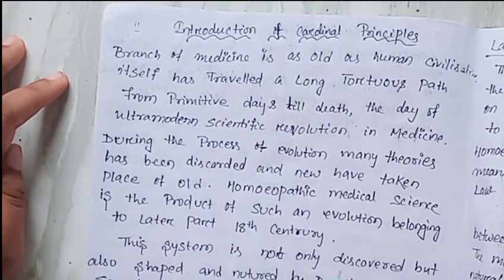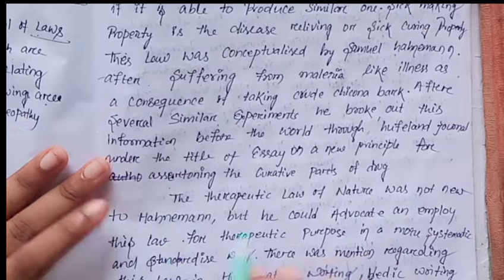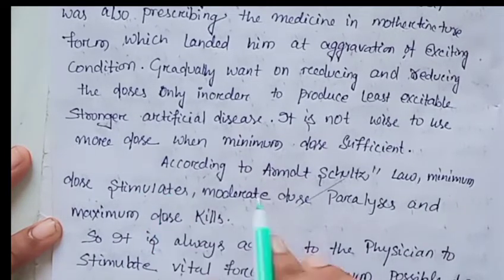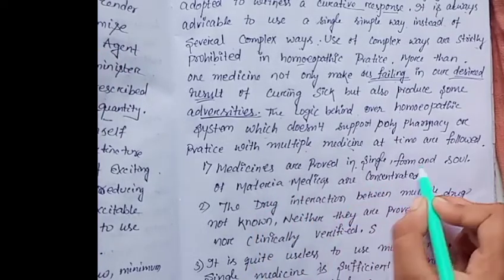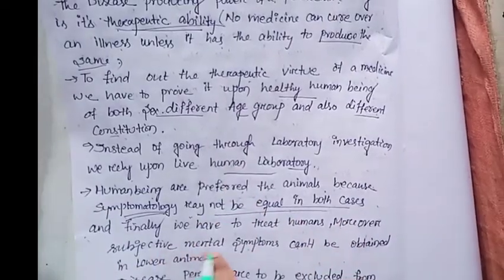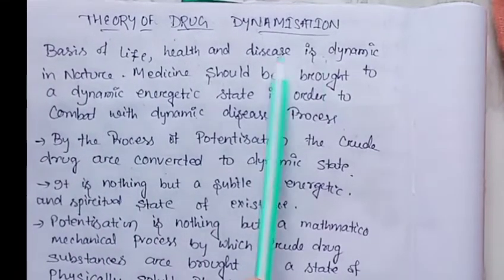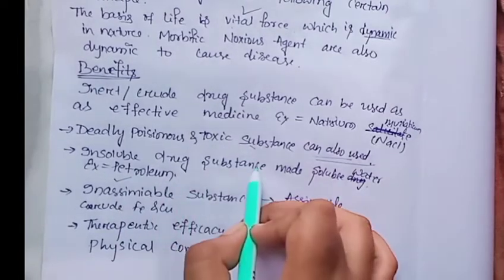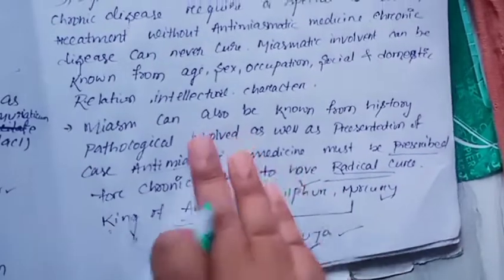6 cardinal / fundamental principles of organon of medicine | homoeopathic